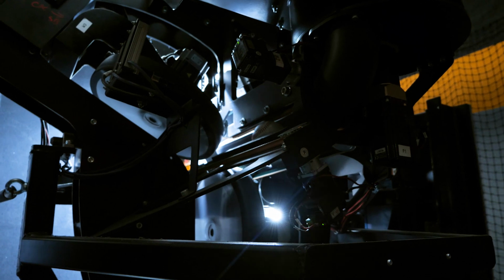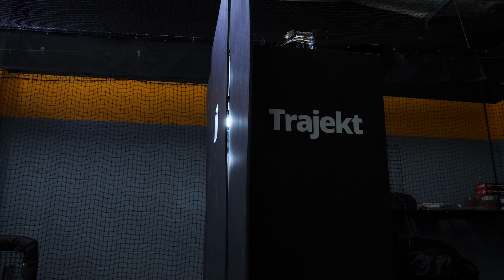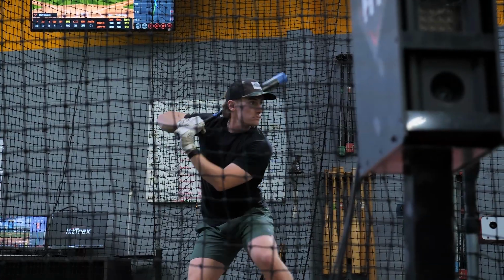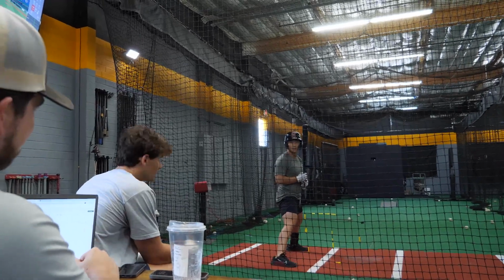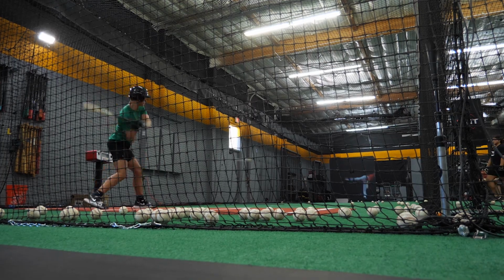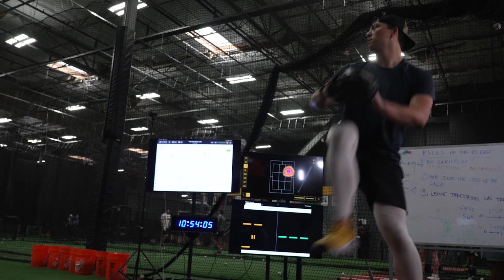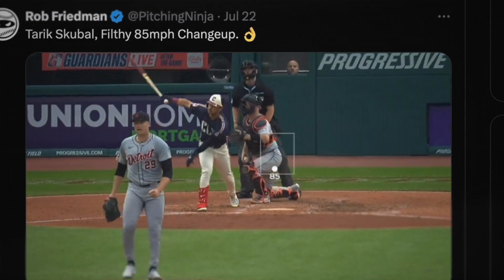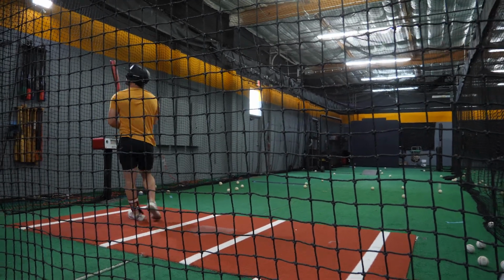TRAJEKT: The Pitching Machine That is Revolutionizing Baseball Training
Discover why Trajekt is hailed as the most realistic pitching machine ever created. In this video, we dive into how Trajekt transforms hitter training by replicating MLB-level pitches with unmatched accuracy. From simulating real-life pitchers to customizing pitch locations with a click, Trajekt offers a game-changing experience for hitters looking to improve their swing decisions and bat speed.

Learn how Driveline Baseball uses this cutting-edge technology to bridge the gap between practice and live-game performance, giving players the edge they need to succeed. Whether you're a pro or an aspiring athlete, this is the ultimate tool to take your hitting to the next level.